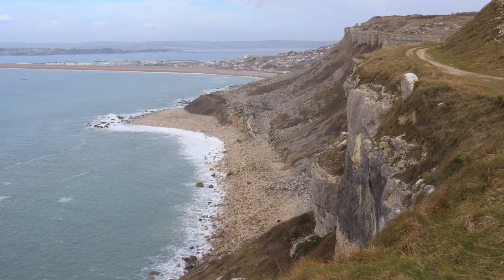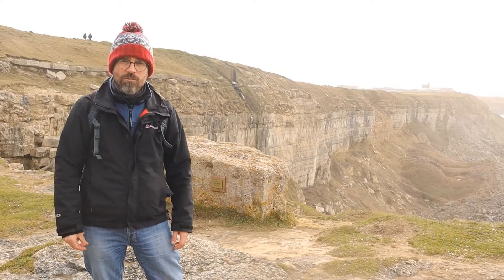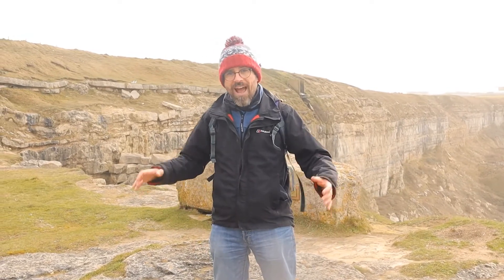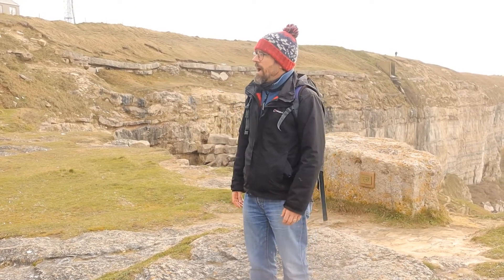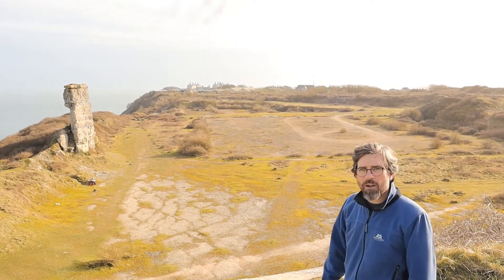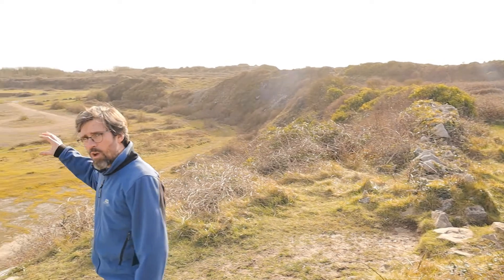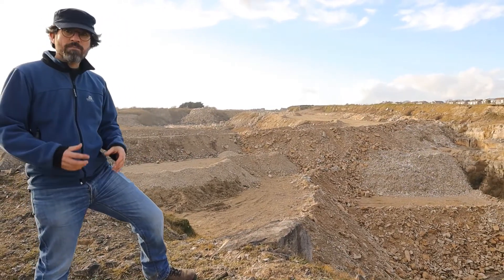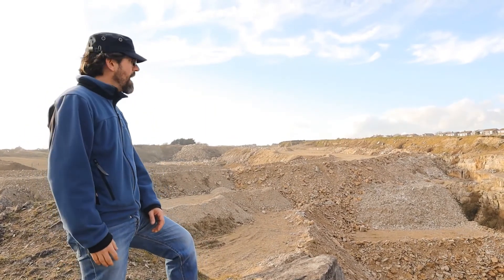Geological Survey of Portland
Sam Scriven, Head of Heritage and Conservation, describes our work in conjunction with Natural England surveying the geological Sites of Special Scientific Interest on the Isle of Portland.